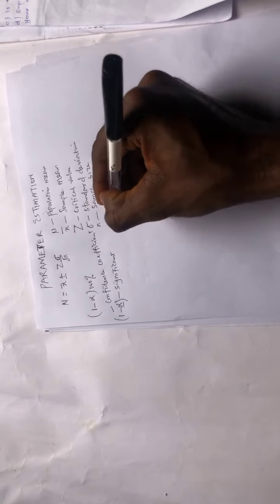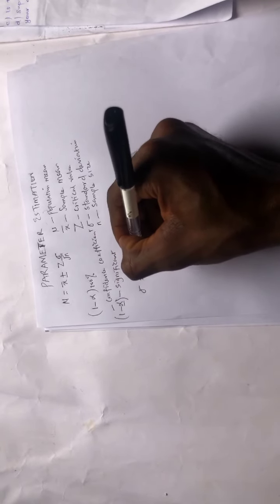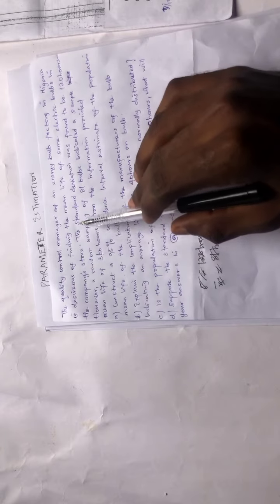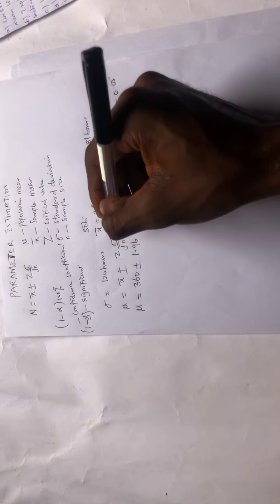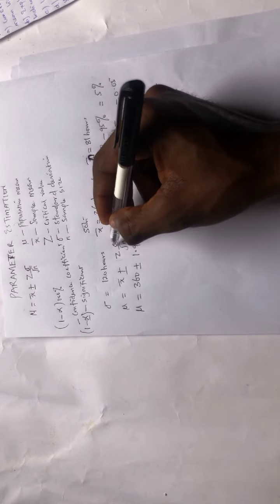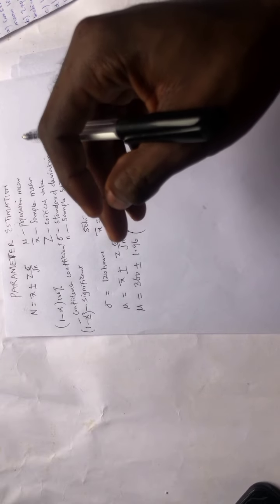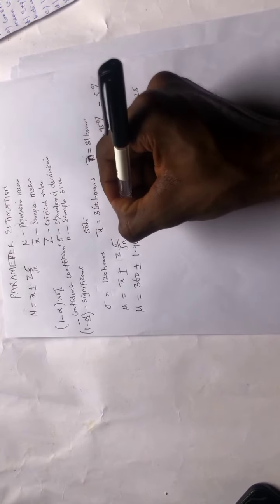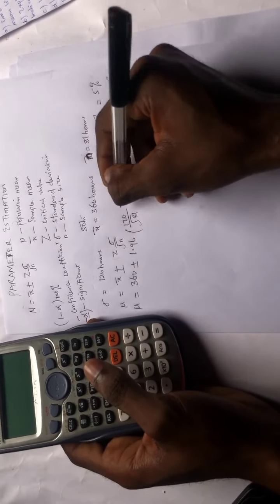Introduction To parameter Estimation and confidence Interval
How To determine the confidence interval